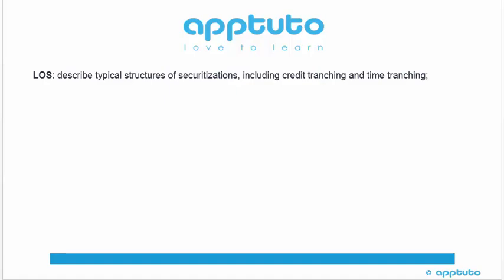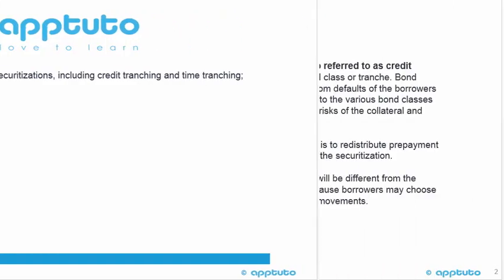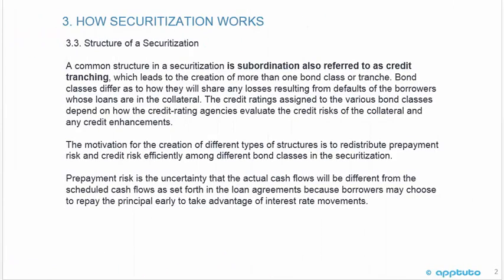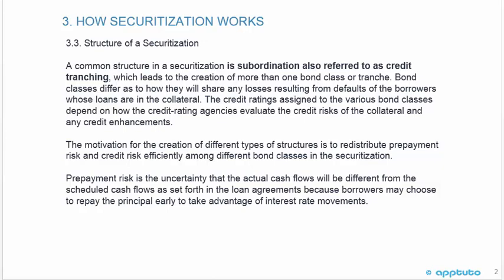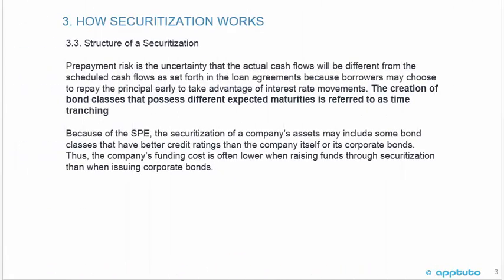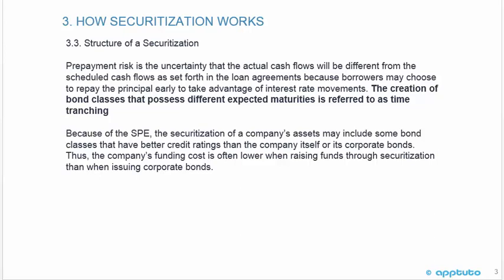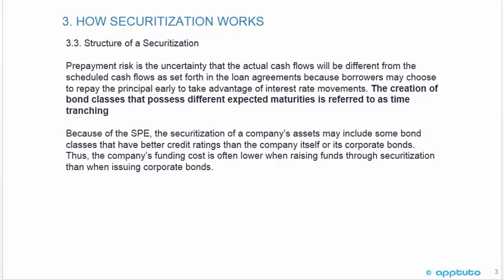describe typical structures of securitizations, including credit tranching and time tranching;